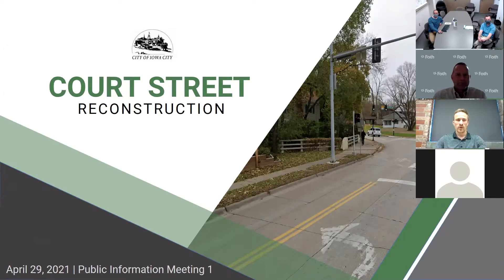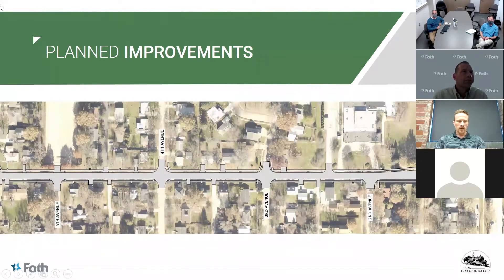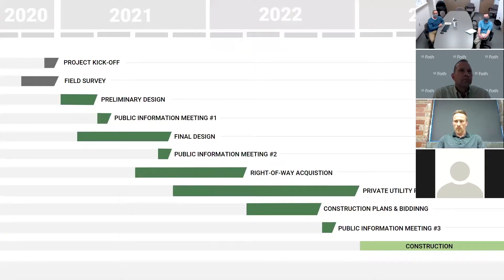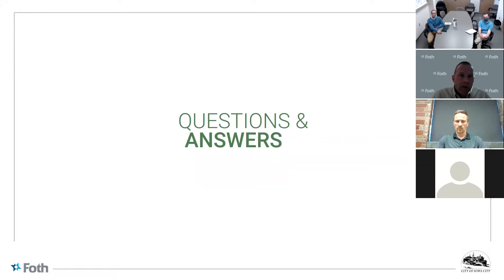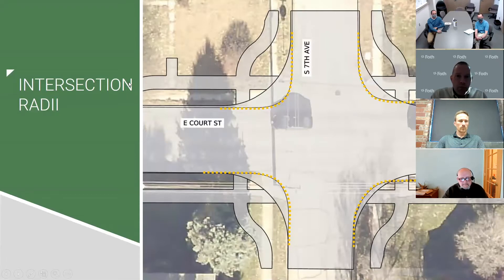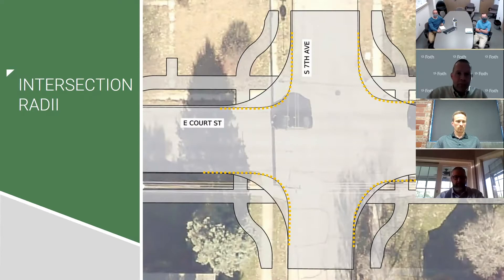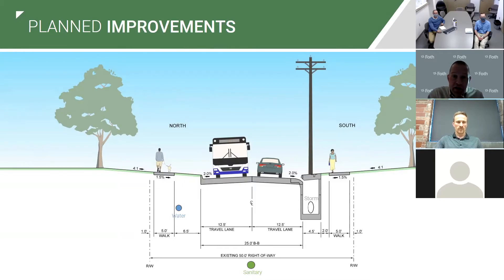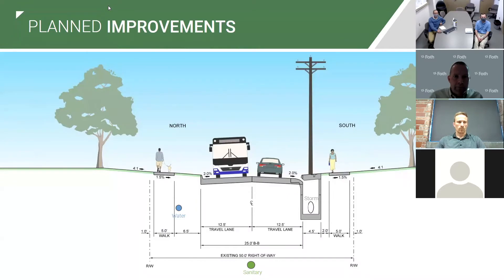Court Street Project: Public Information Meeting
Recognizing Court Street as a collector street responsible for connecting the east side of Iowa City to the Downtown area, the City of Iowa City is planning to reconstruct Court Street from Muscatine Avenue to First Avenue. With design starting in early 2021, construction is anticipated to begin in 2023.

This virtual Public Information Meeting was held on April, 29, 2021.